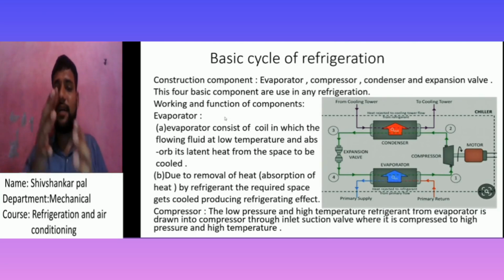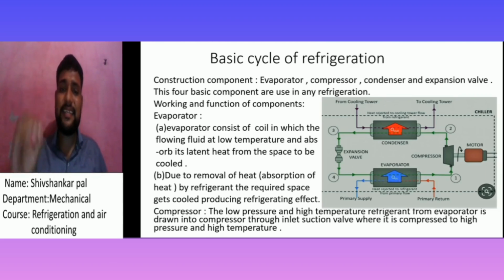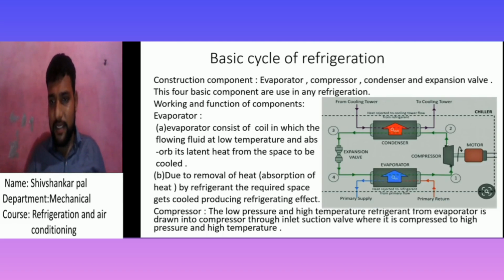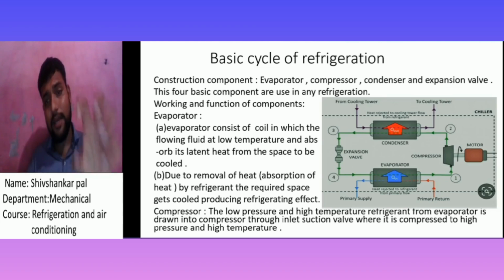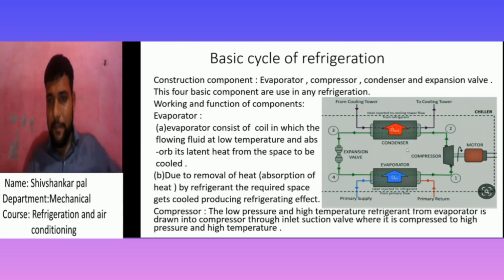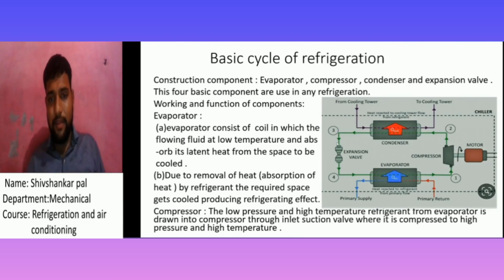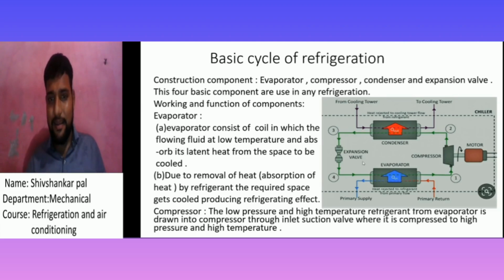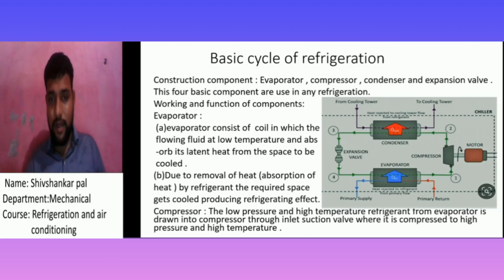How can work refrigeration working of refrigeration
working of refrigeration cycle and individual refrigeration equipment like as compressor , evaporater,condenser and expansion valve explain spesific contribution of refrigeration and there work